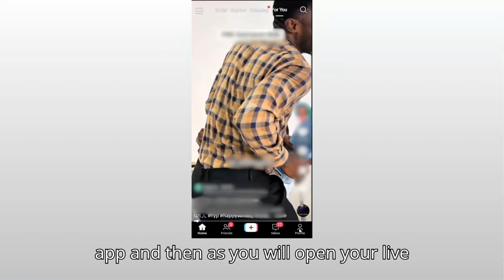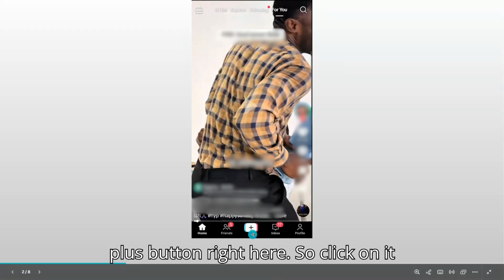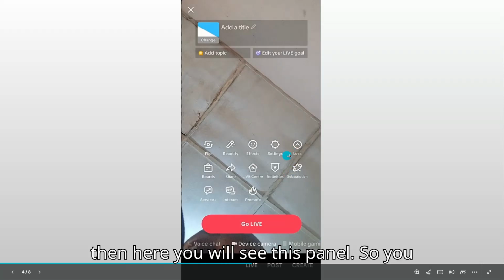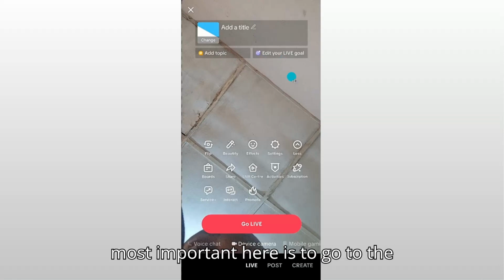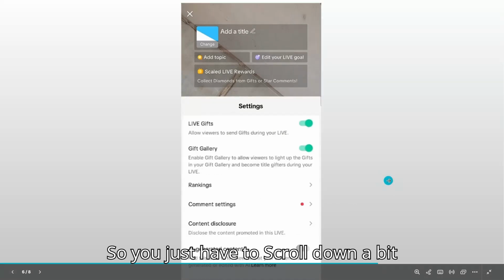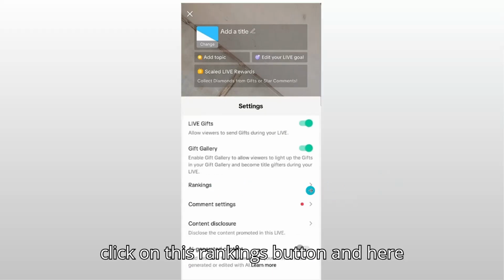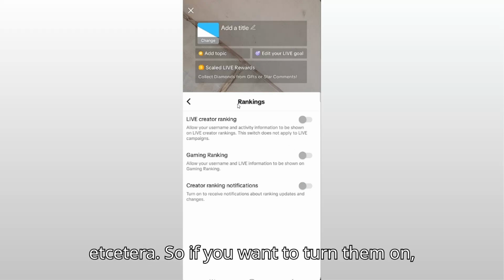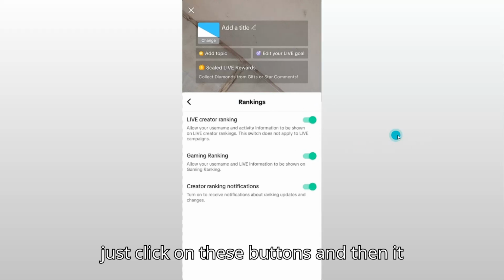How To Turn On Rankings On TikTok Live Easily In 2025 (Quick Tutorial)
Step-by-step guide to enable TikTok Live rankings in 2025. Learn how to activate rankings and boost your live streaming visibility.